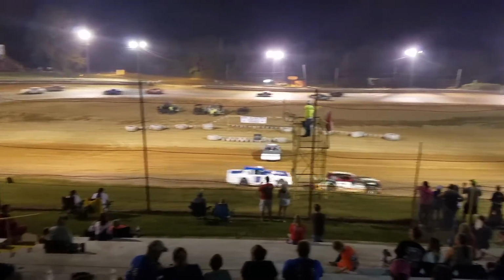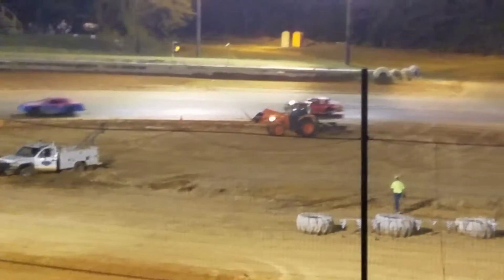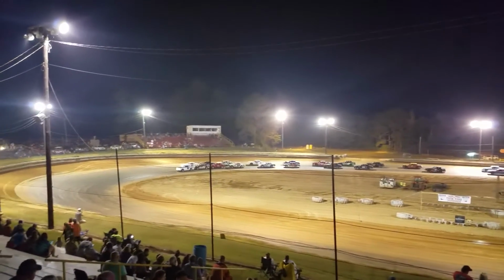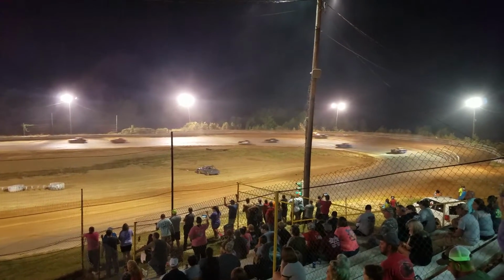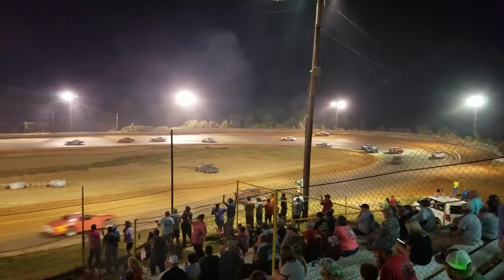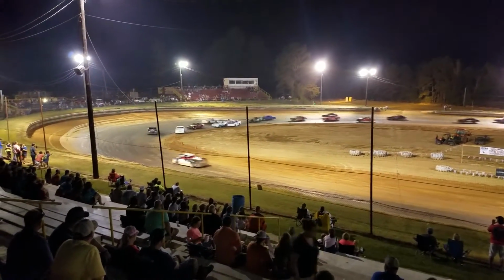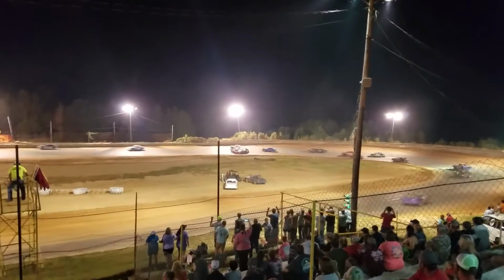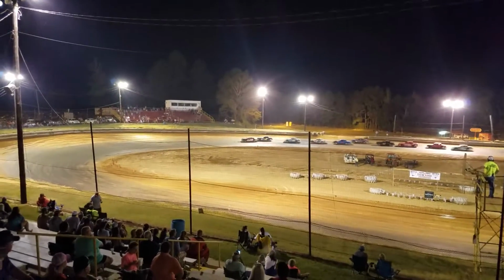June 29, 2020(4)